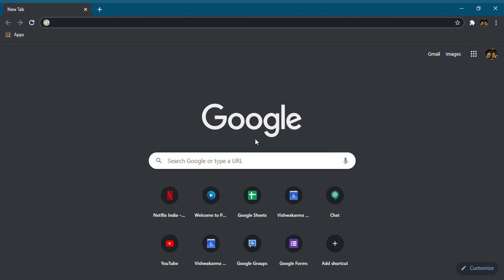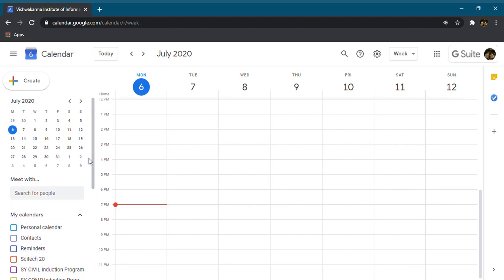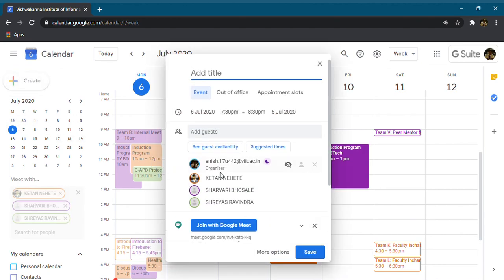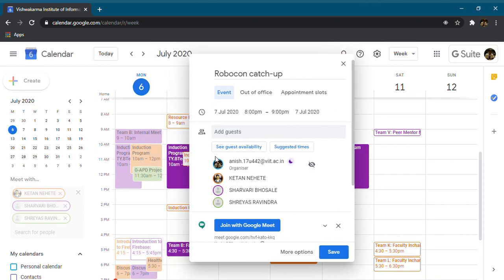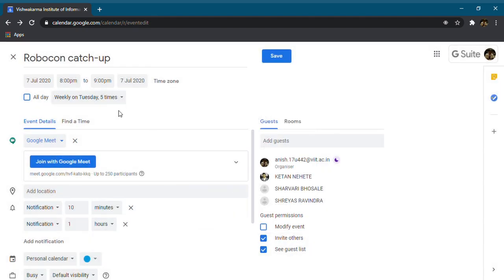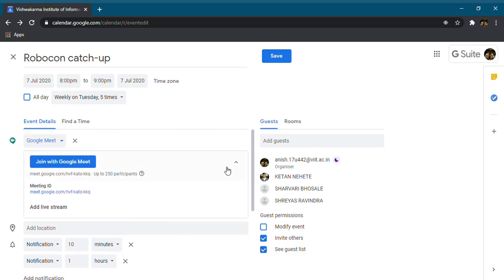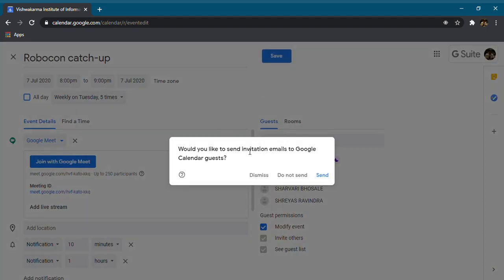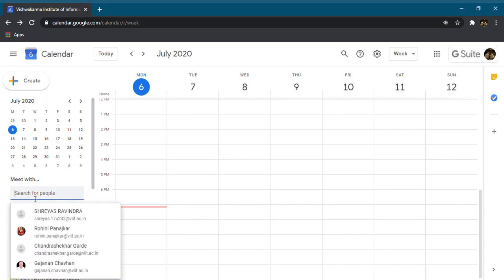Creating recurring Google Meet meetings to Google Calendar with a G Suite for Education platform.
Do you have a G Suite plan for your institute but are totally confused about scheduling meetings with your colleagues/professors/students?
In this video, I'll be talking about how maintain a clean daily schedule for your Google Meet meetings using Google Calendar. We will be talking about:
1. Find suitable times with your colleagues by scanning their calendars.
2. Schedule recurring events.
3. Learn about guest priviledges over the events.